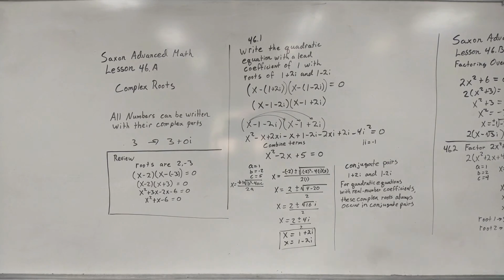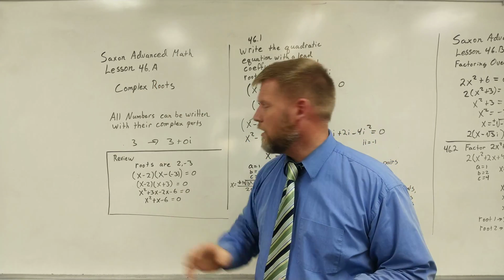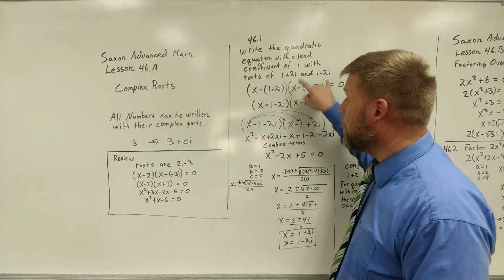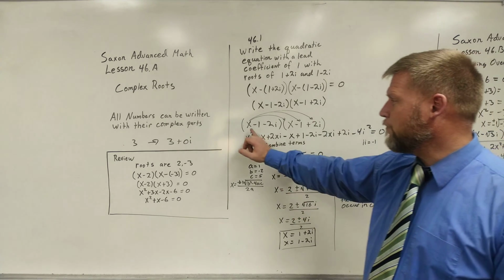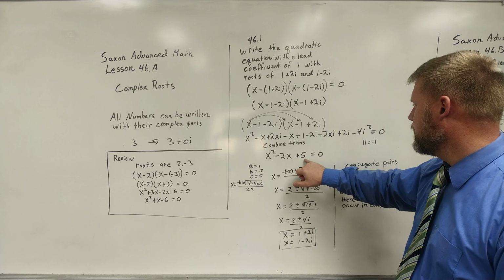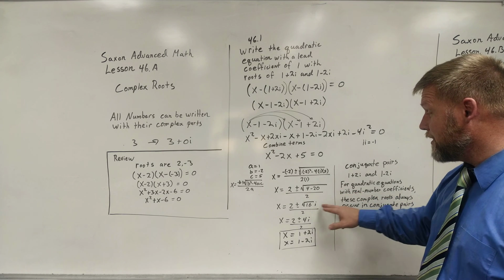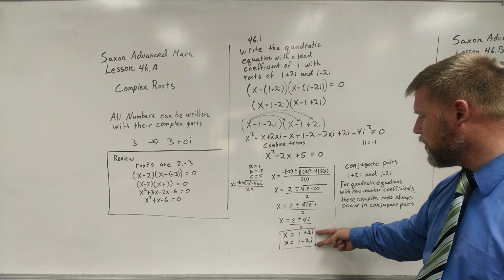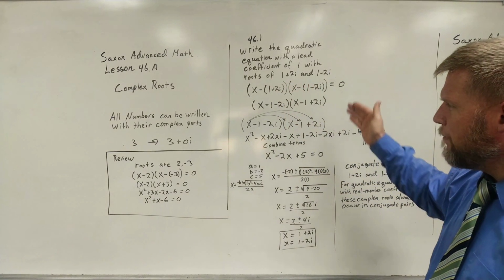Saxon Advanced Math Lesson 46.A Complex Roots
Part 1 of Saxon Advanced Math Lesson 46 - Writing a quadratic equation using given roots review, and writing complex roots with a zero coefficient. Don't forget that roots are the zeros found from factoring.